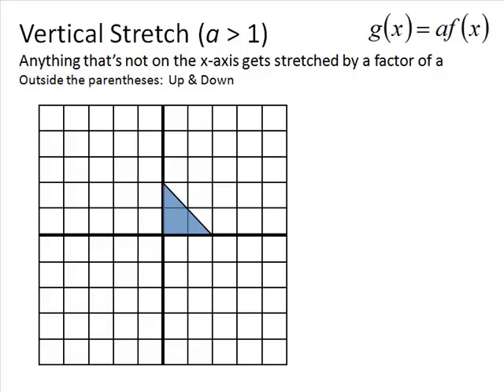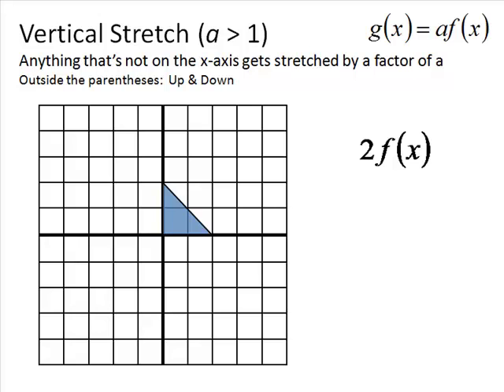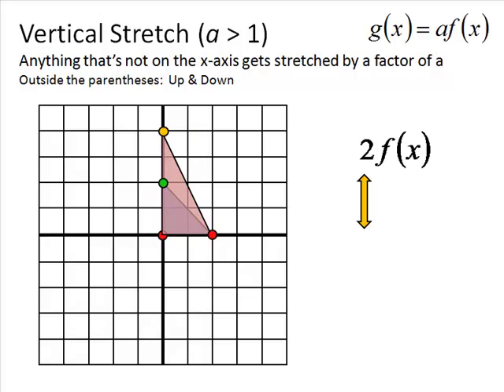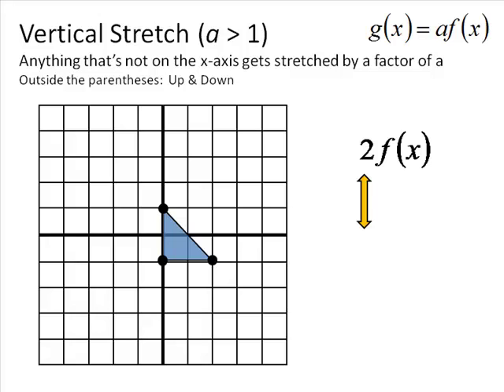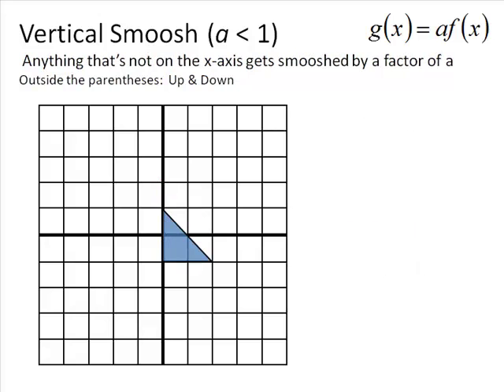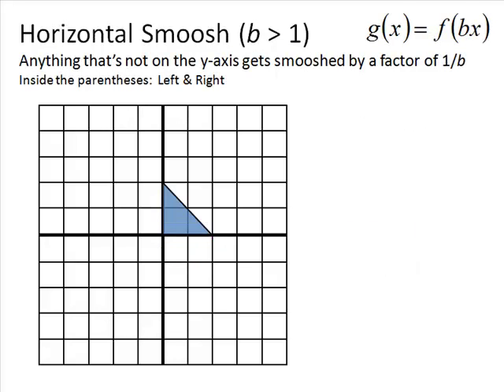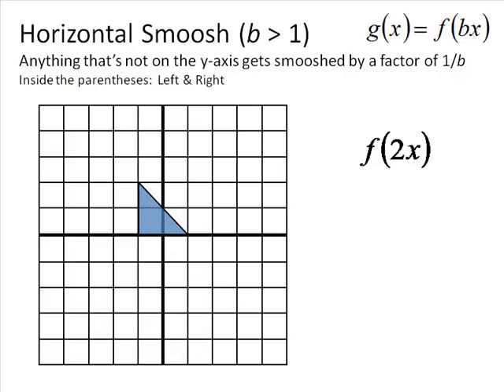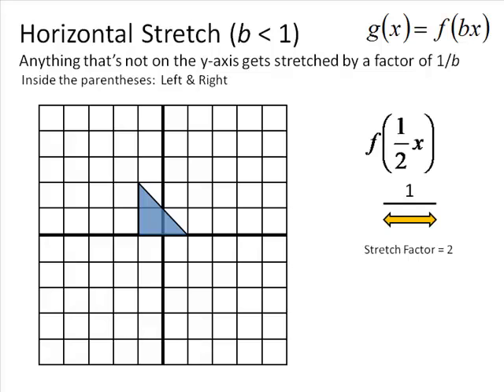Transformations 3 of 6 - Stretch and Compress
Transformations of Functions, Horizontal and Vertical Scaling.